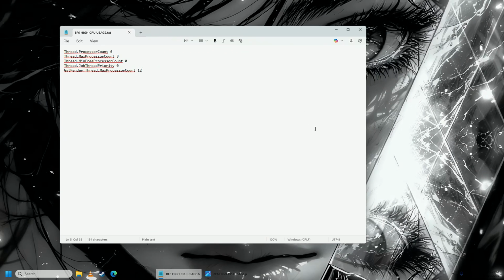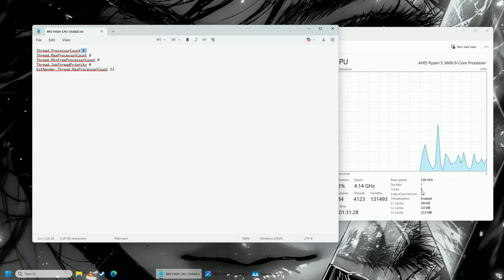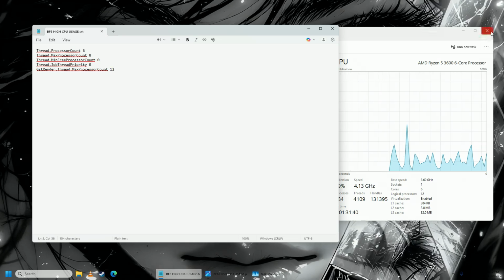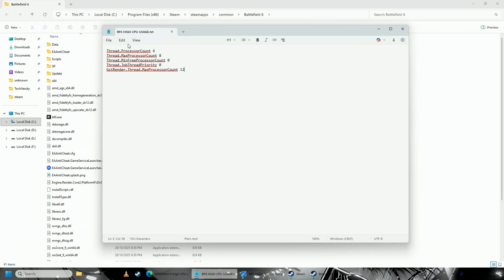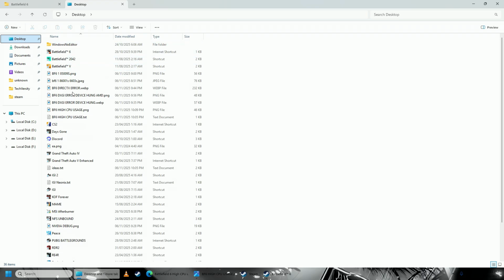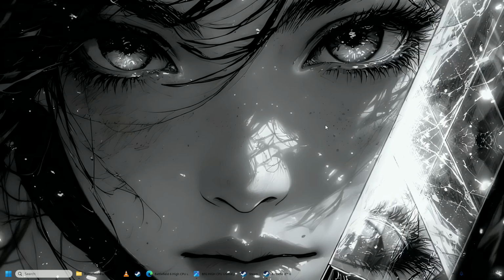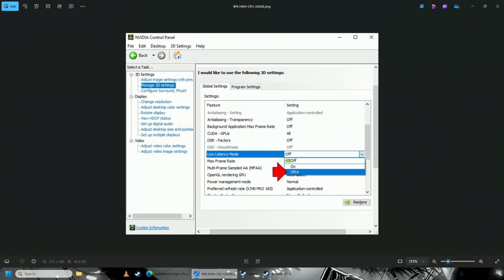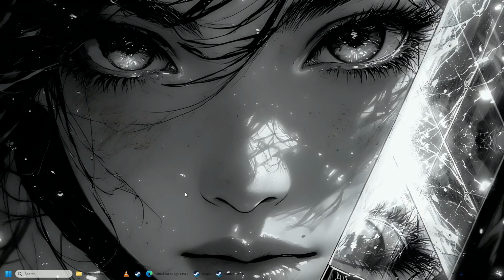How to FIX Battlefield 6 High CPU Usage (100% USAGE)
Is *Battlefield 6* causing *High CPU Usage* and hitting *100% USAGE* on your processor? This common performance issue can lead to stuttering, frame drops, and system instability. Our comprehensive guide provides proven solutions to reduce your CPU load and restore smooth gameplay in *Battlefield 6*.

CMD:
Thread.ProcessorCount 6
Thread.MaxProcessorCount 6
Thread.MinFreeProcessorCount 0
Thread.JobThreadPriority 0
GstRender.Thread.MaxProcessorCount 12

*Limit In-Game Frame Rate*
Uncapped frame rates can push your CPU to *100% USAGE*. We show you how to enable frame rate limiting in *Battlefield 6*'s settings or through your graphics control panel. Capping your FPS slightly below your display's refresh rate can immediately reduce *High CPU Usage* and prevent your processor from maxing out.

*Adjust CPU-Intensive Game Settings*
Certain graphics settings place heavy demands on your processor. We identify the most CPU-intensive options in *Battlefield 6*, including mesh quality, effects quality, and player count in smaller modes. Lowering these specific settings can significantly reduce *High CPU Usage* without drastically affecting visual quality.

Outdated GPU drivers can create inefficiencies that increase CPU overhead. We guide you through installing the latest game-ready drivers from NVIDIA, AMD, or Intel. Proper driver updates can optimize the workload distribution between your CPU and GPU, helping to *FIX* the *100% USAGE* problem in *Battlefield 6*.

*Close Background Applications*
Other programs running in the background can contribute to *High CPU Usage*. We demonstrate how to identify and close resource-hungry applications using Task Manager. This frees up valuable processor resources for *Battlefield 6* and can immediately reduce your CPU load from *100% USAGE*.

*Adjust Windows Power Settings*
Incorrect power plans can limit your CPU's efficiency. We show you how to configure Windows for maximum performance by selecting the high-performance power plan and adjusting processor power management settings. This ensures your CPU operates optimally while playing *Battlefield 6*.

Follow these steps to effectively *FIX* the *High CPU Usage* and *100% USAGE* issues in *Battlefield 6*, resulting in smoother gameplay and better system stability.

- TechVersity